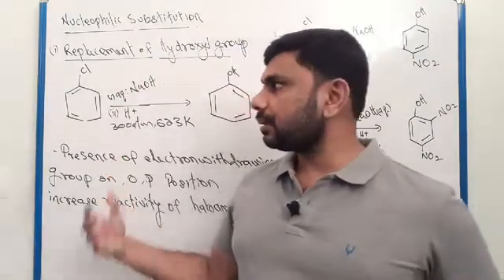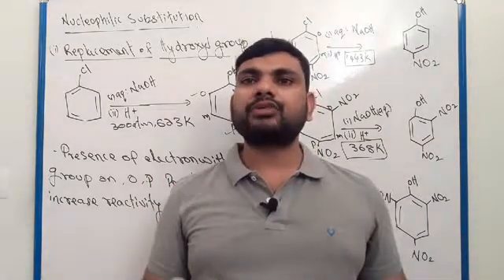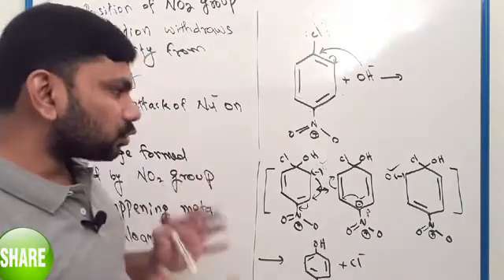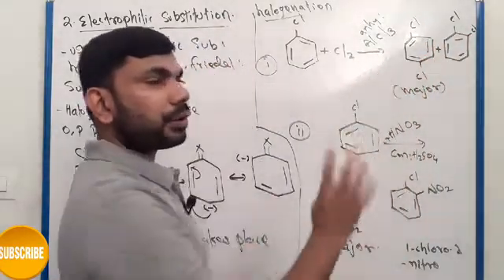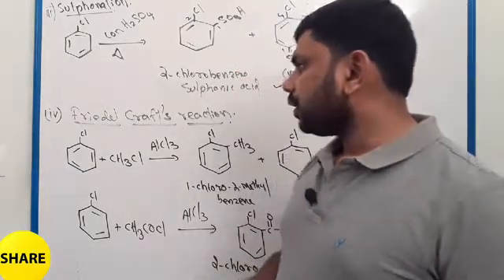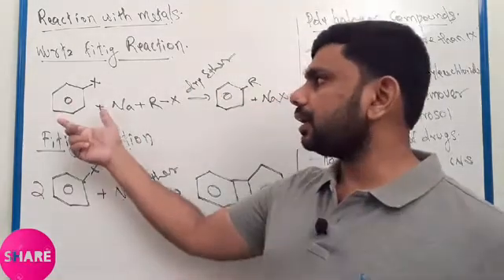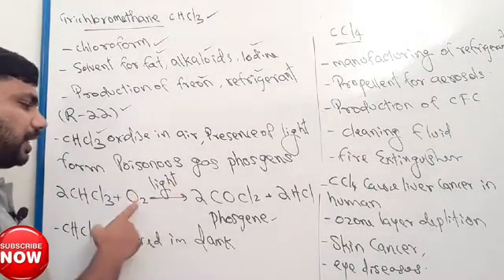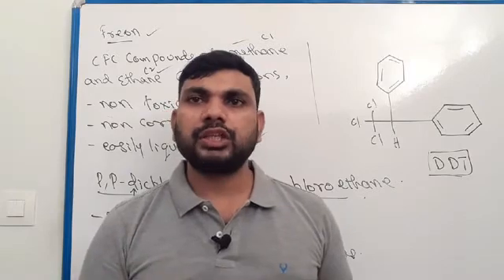Aryl halide || cbse twelth class chemistry revision